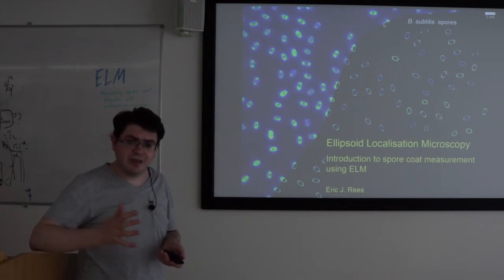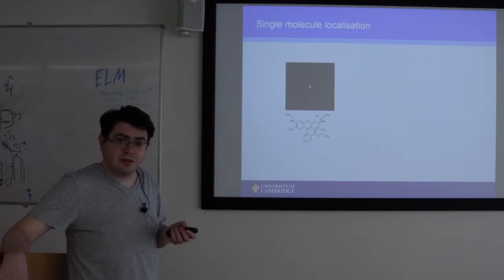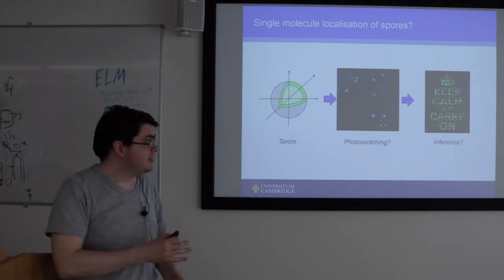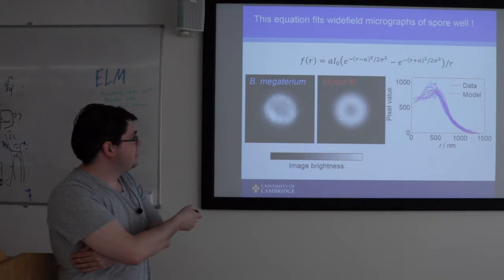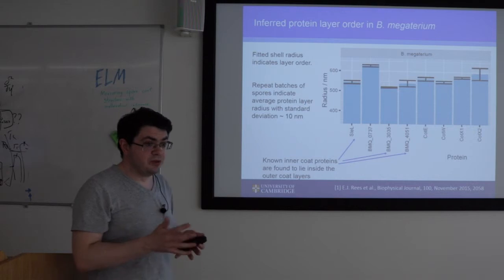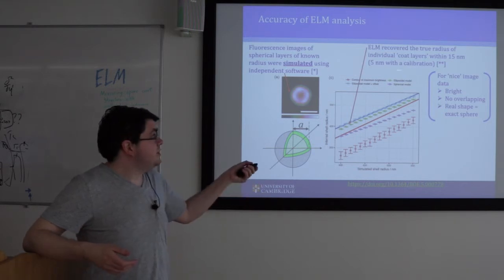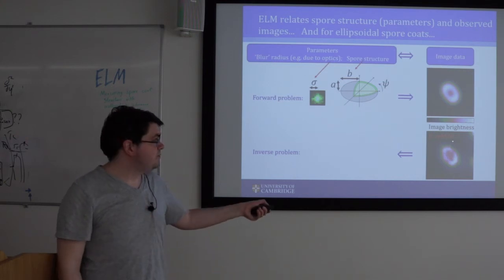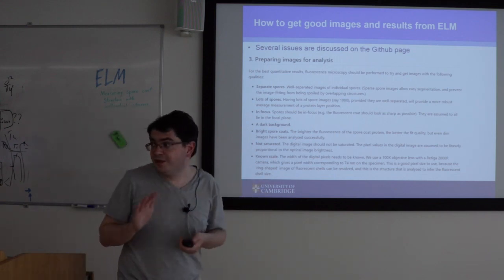Ellipsoid localisation microscopy introduction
A short introduction to the ellipsoid localisation microscopy principle, for measuring the structure of bacteria spores (and other fluorescent shell-like structures) using open-source software which applies quantitative image analysis to data collected on a conventional fluorescence microscope.